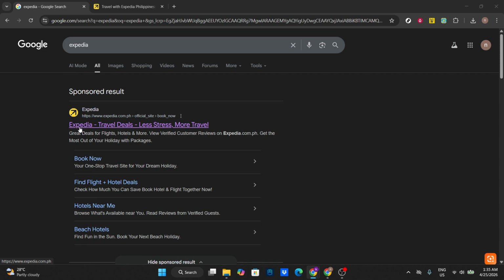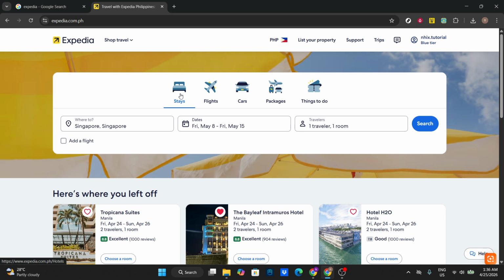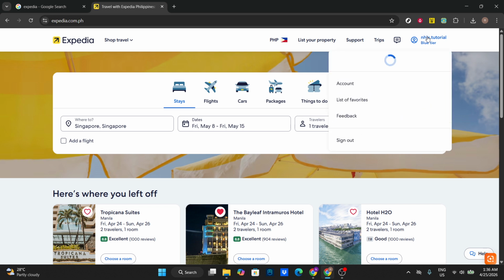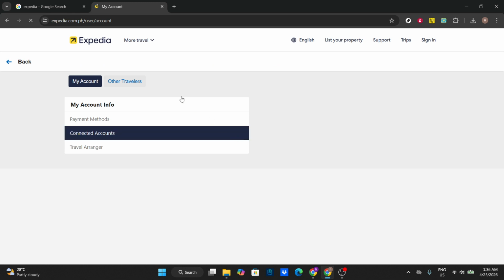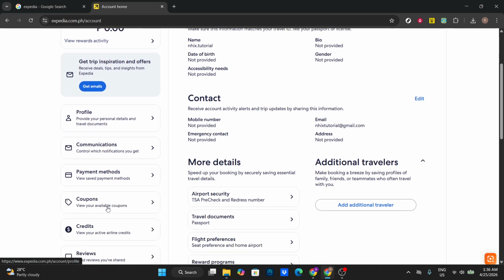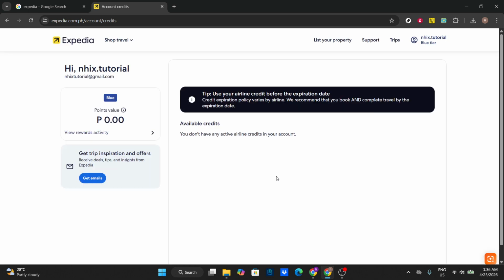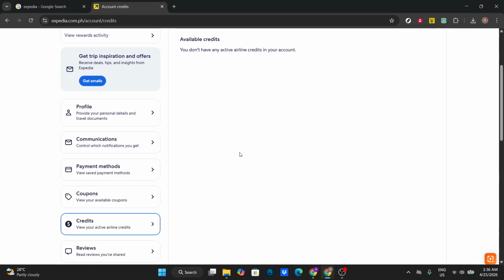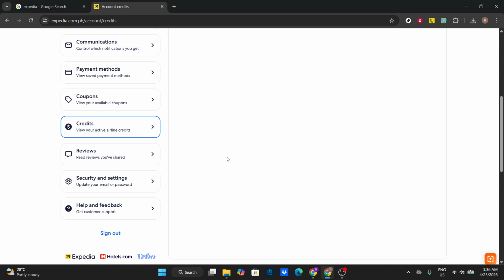How To Find Airline Credit in Expedia 2026 Step By Step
Want to learn how to find airline credit on Expedia (2026) step-by-step? In this video, I’ll show you where credits appear and how to use them.

🔥 What you’ll learn in this video:

How to check airline credit in Expedia
Where to find credit details
How to confirm eligibility and expiration
How to apply credit to a new booking
Troubleshooting common credit issues

✅ Great for travelers who want to save money.